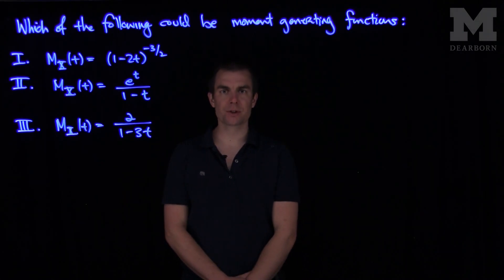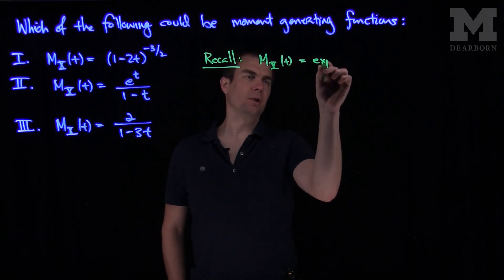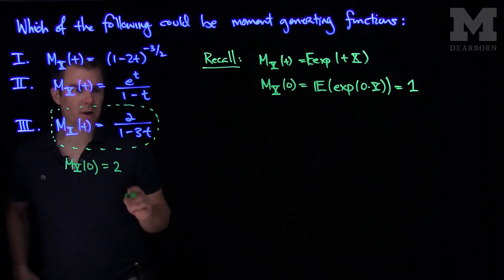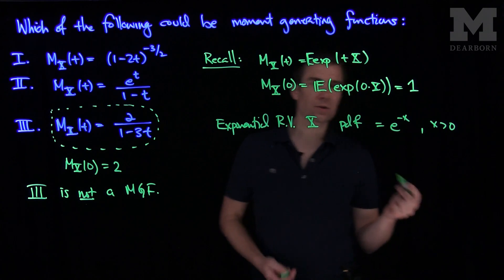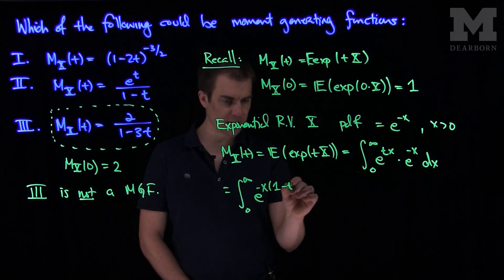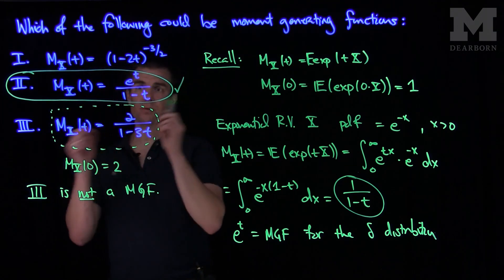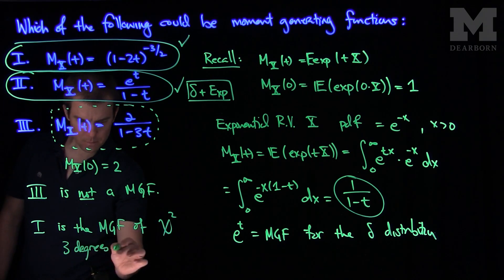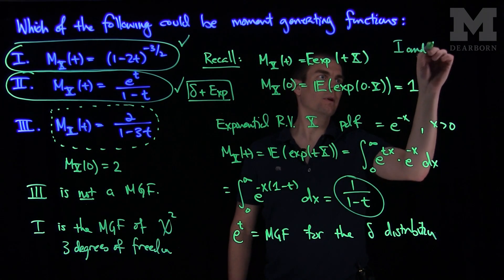Properties of Moment Generating Functions: An Example.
We give three functions and determine which of these functions is a moment generating function.

This video is part of a preparation course for SOA Exam P.